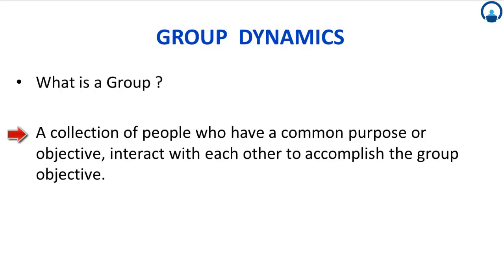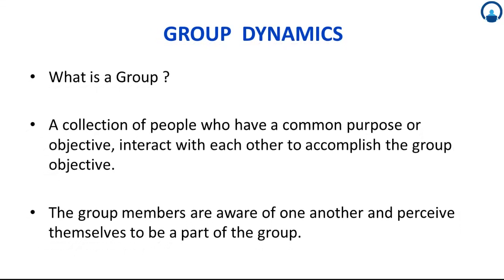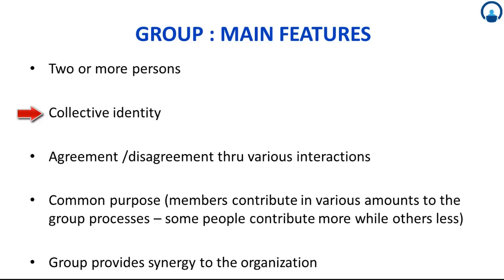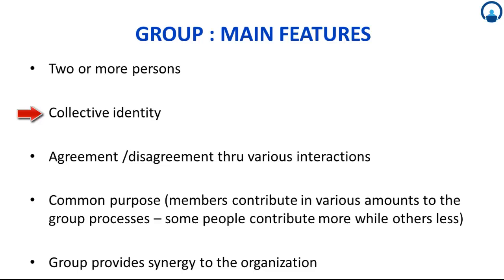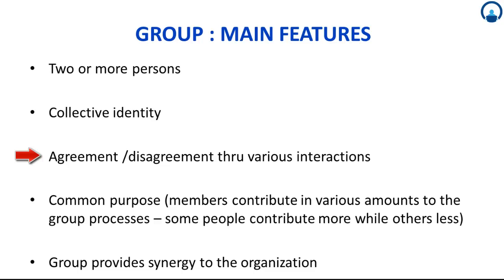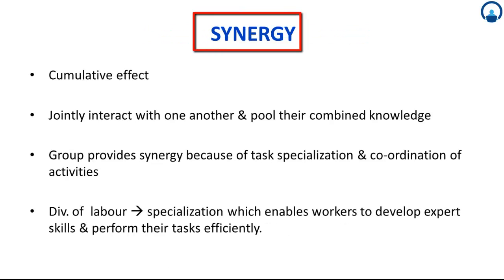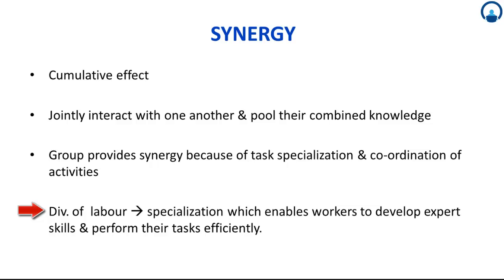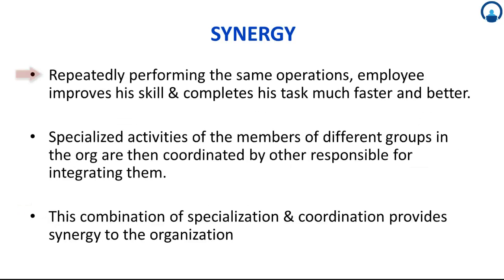Group Dynamics Essential Training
Group dynamics assumes greater significance in today’s context as it helps in understanding how people form groups and how these groups evolve and through interaction of the members.